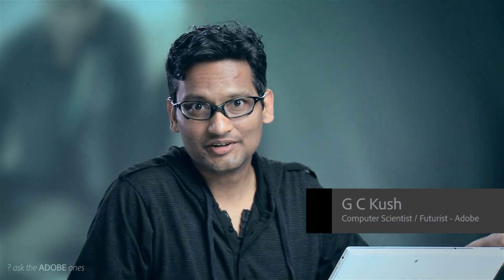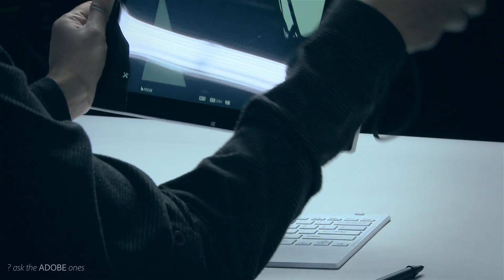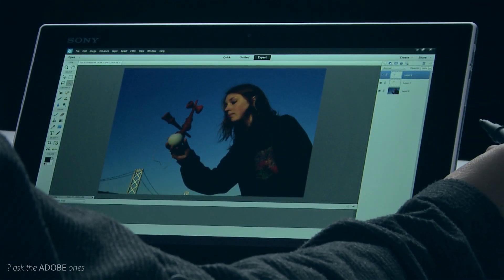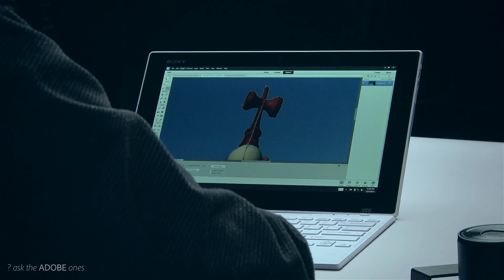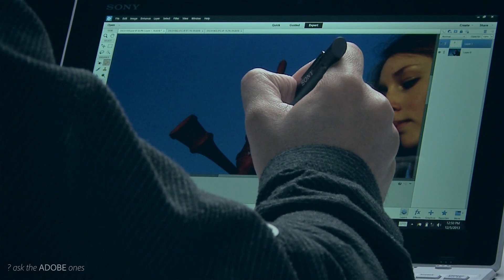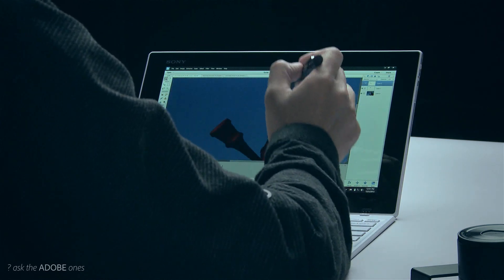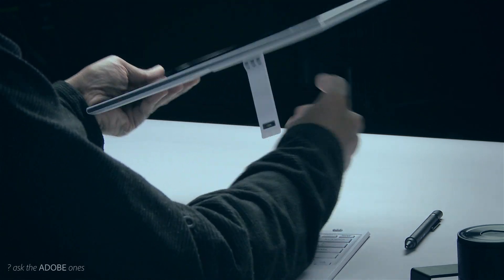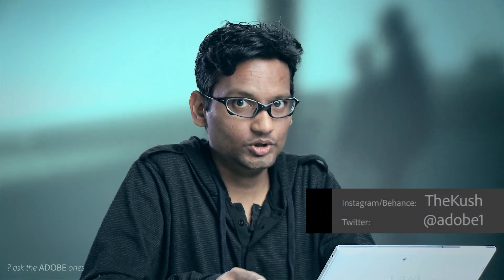VAIO - Adobe Photoshop Elements 12 tutorial video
Enhanced with Adobe Photoshop® Elements 12
Edit and improve your photos with easy-to-use software and the digitizer stylus.